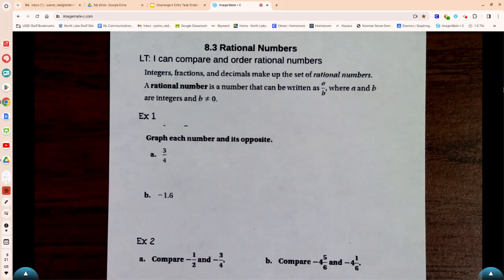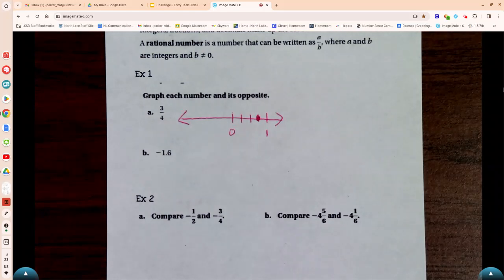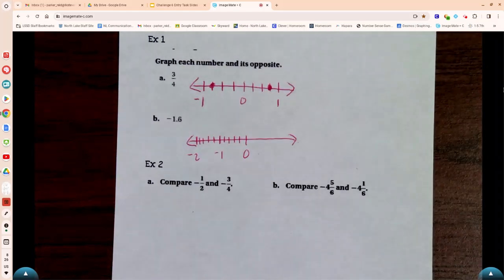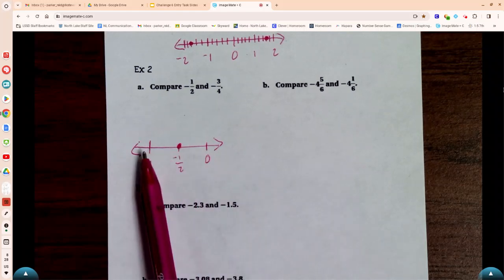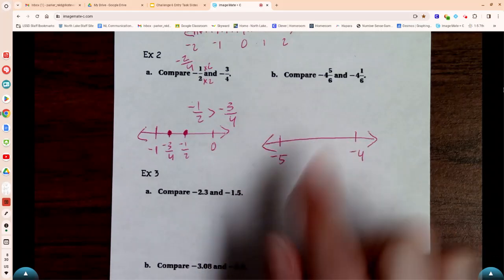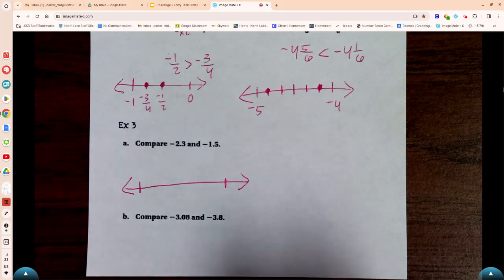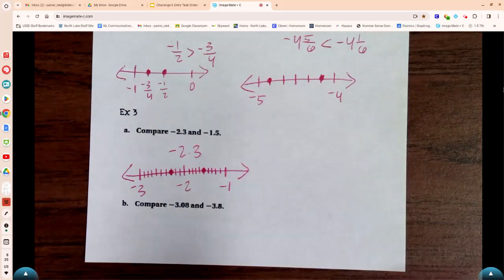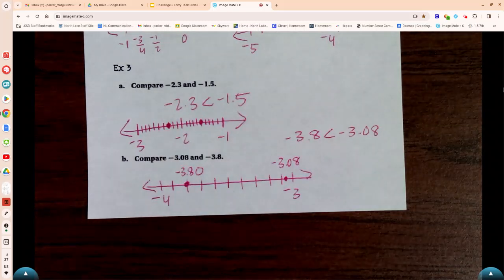8.3 Rational Numbers